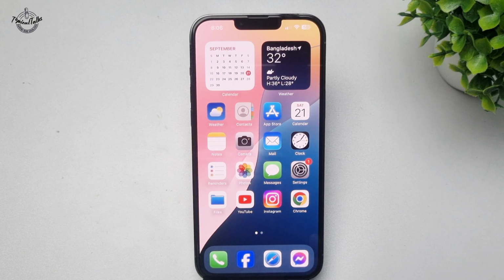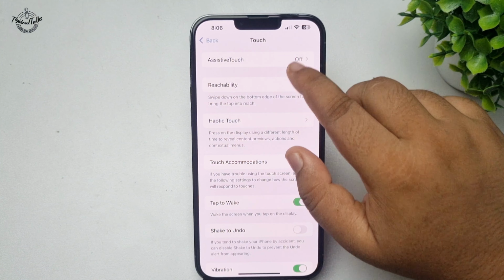iOS 18: How To Add a Back Button iPhone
With Back Tap in iOS 14 or later, a quick double- or triple-tap on the back of your iPhone can open Control Centre, take a screenshot, trigger accessibility-specific actions and more.

0.00 Intro
0.30 Turning on Assistive Touch
1.10 Outro

How to go back on iPhone without using home button
How to go back to previous screen on iPhone 14